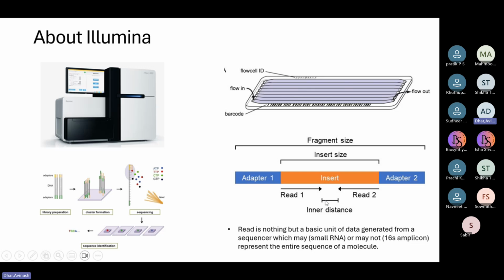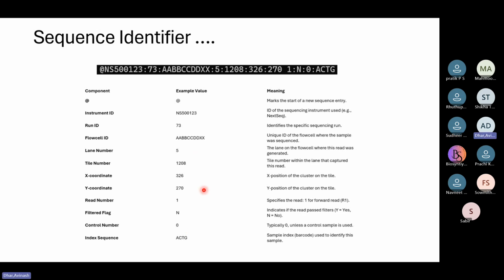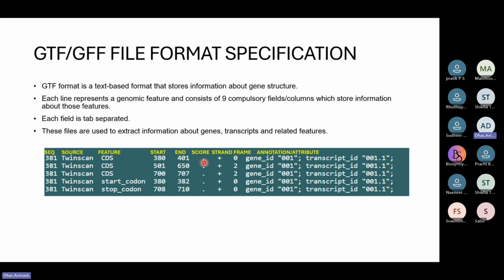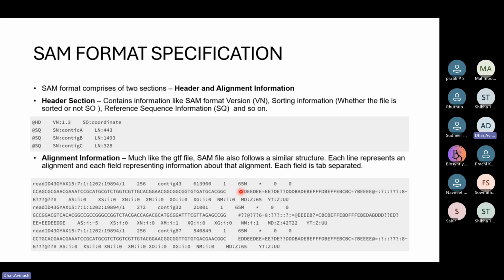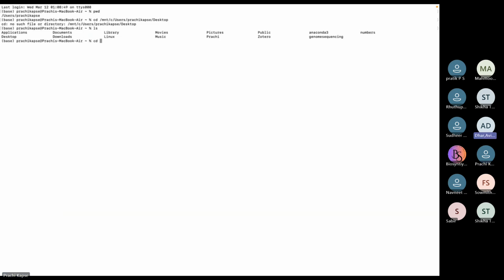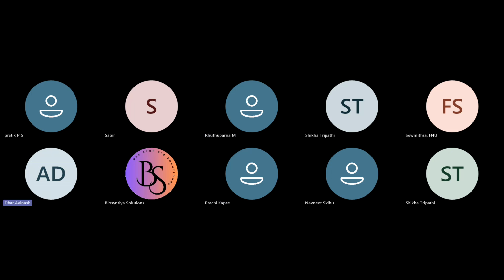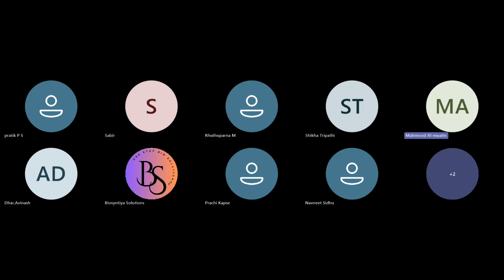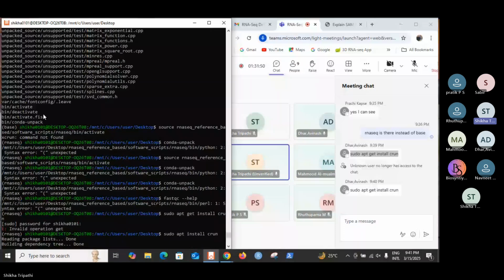Biosyntiya session3 Batch3